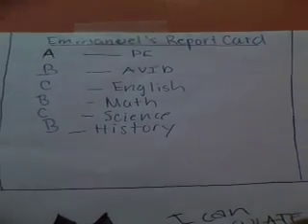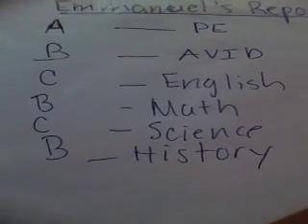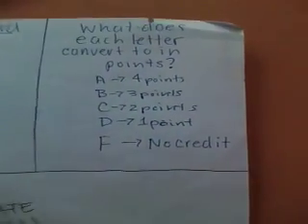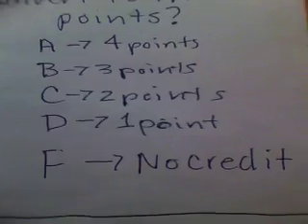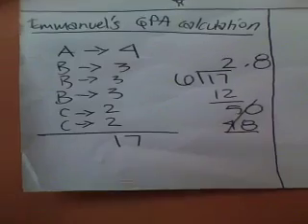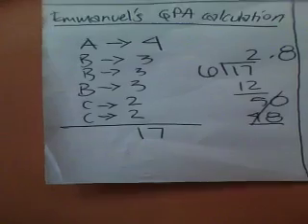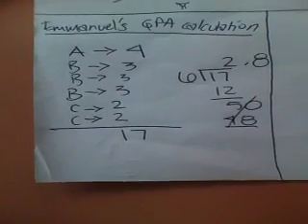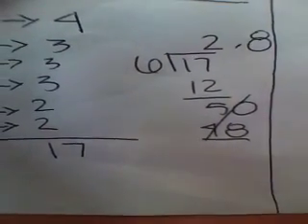AVID GPA Video Class of '10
Step by step to calculate GPA. Mde in 3 days by Gage Middle School AVID students.